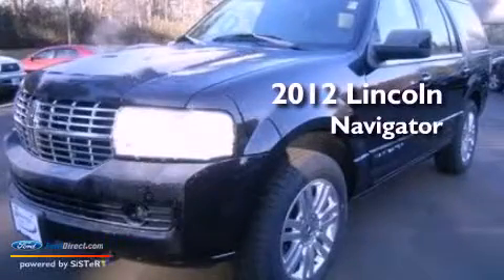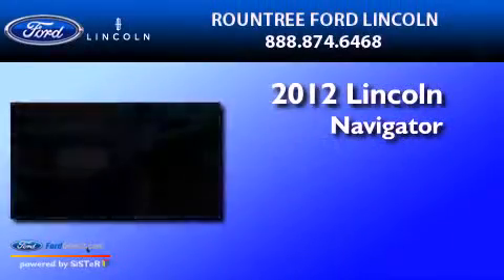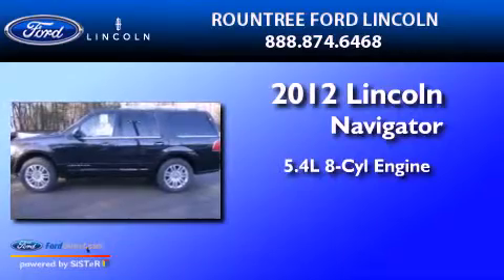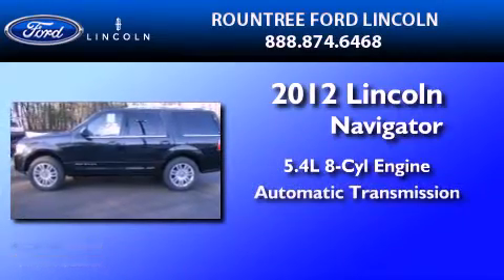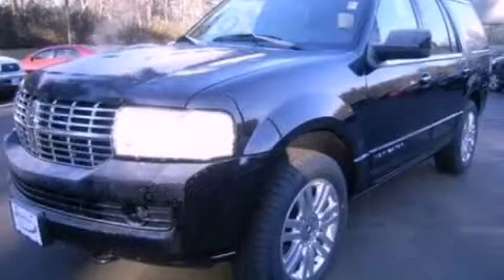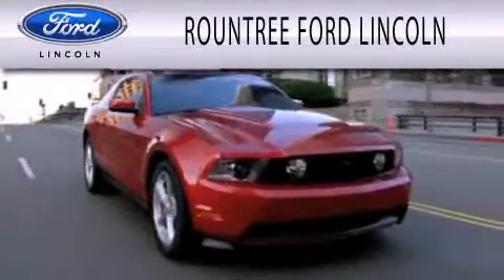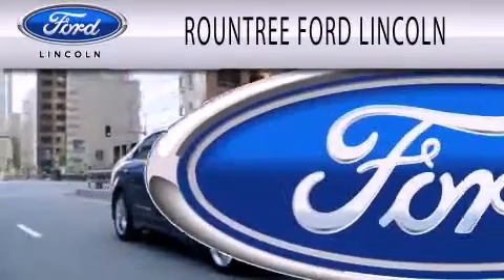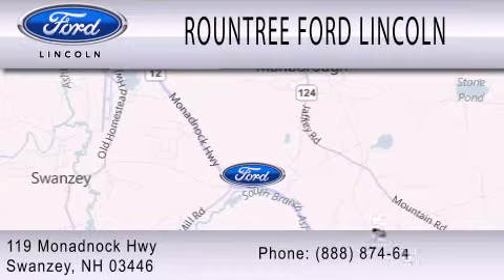2012 Lincoln Navigator Swanzey NH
Year : 2012
 Make : Lincoln
 Model : Navigator
 Engine : 5.4L V8 24V MPFI SOHC FLEXIBLE FUEL
 Trans . : 6-SPEED AUTOMATIC
 Exterior : BLACK METALLIC
 Miles : 5

 Stock : 1606